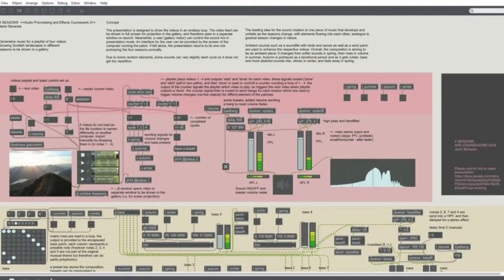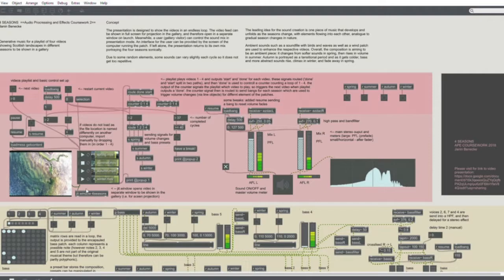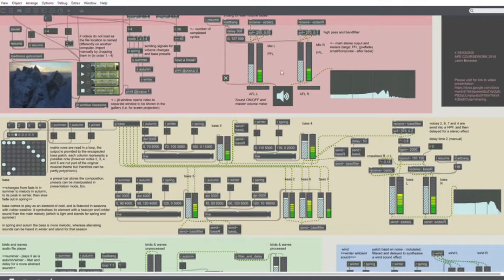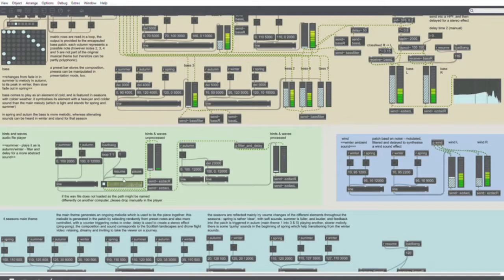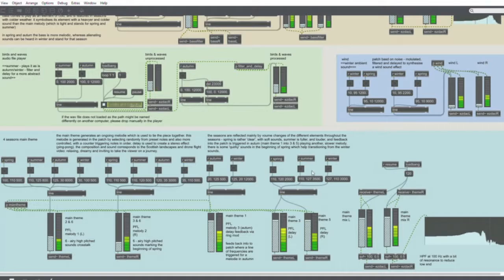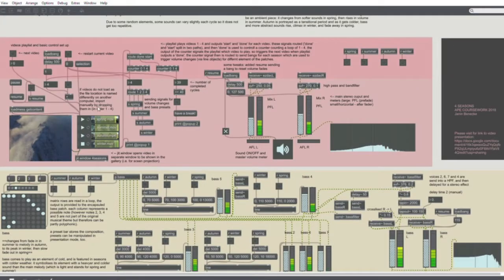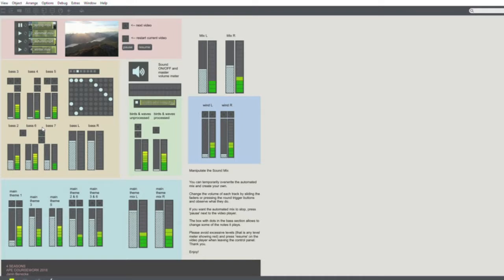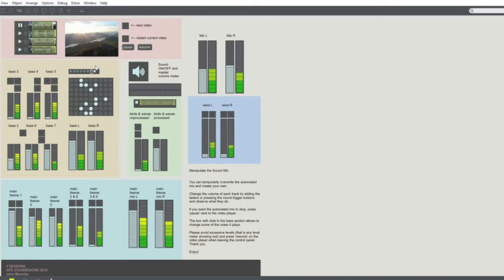Audio processing and Effects Coursework '4 Seasons' Max/MSP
I produced this Max/MSP patch for the module 'Audio Processing and Effects', studying Audio Technology at Glasgow Caledonian University.